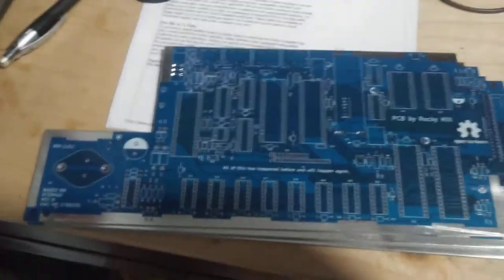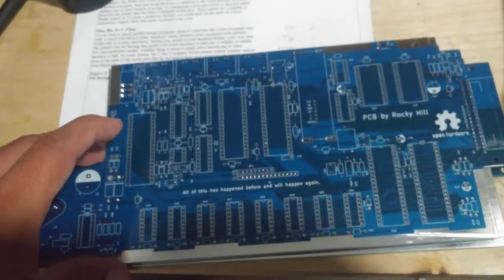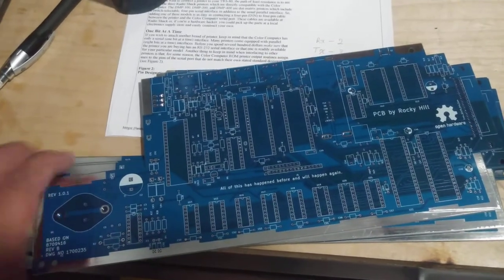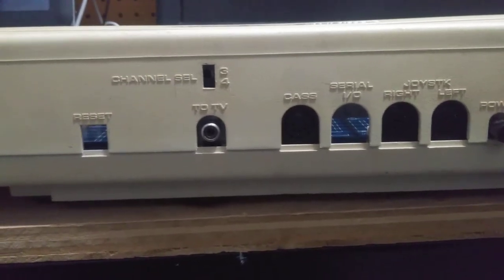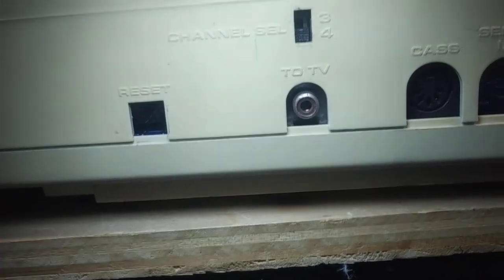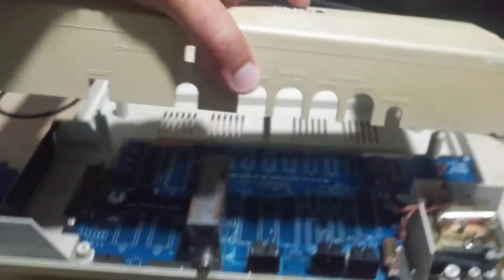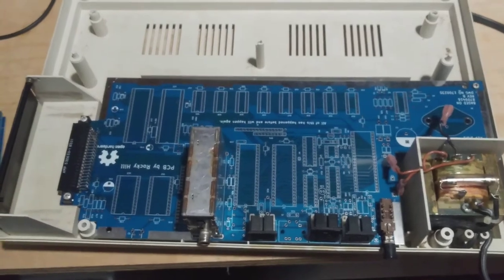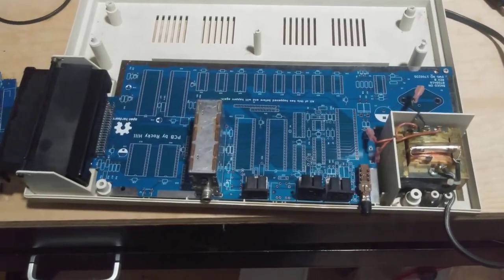TRS-80 CoCo 2 new blue main board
Here is another revision of the TRS-80 main board with the mounting
holes properly aligned.